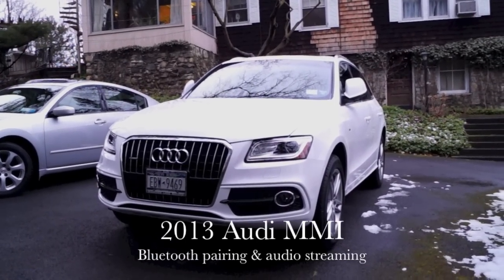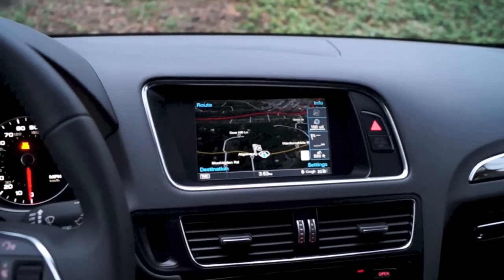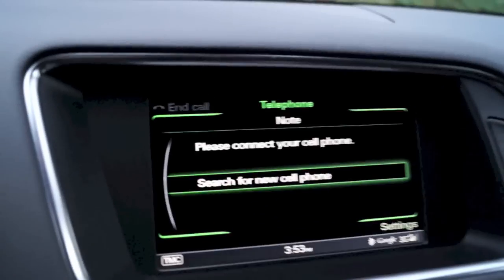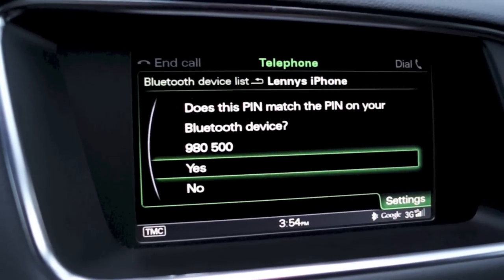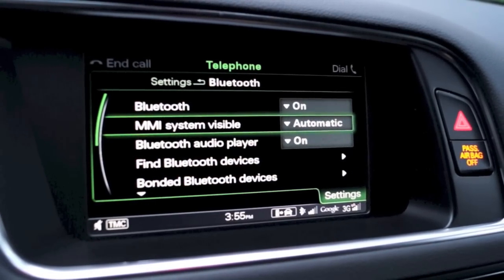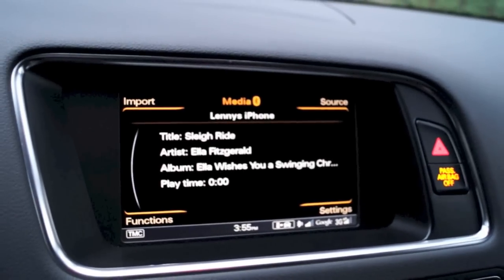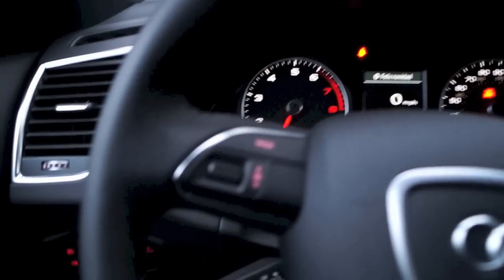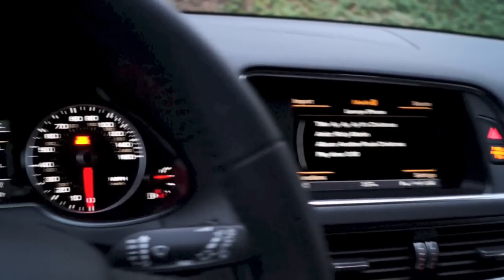How To: IPhone & Droid Connect to Audi Bluetooth Streaming (A4,A5,Allroad,Q5,S4,S5,RS5)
Applies to 13'-16' Audi a4/a5/s4/s5/allroad/q5 with audi navigation pkg.
a video overviewing the process of connecting a bluetooth phone and they playing music wireless to the cars speakers from it. enjoy!